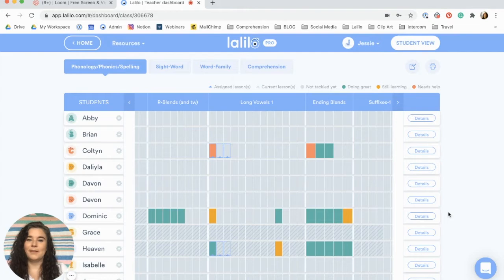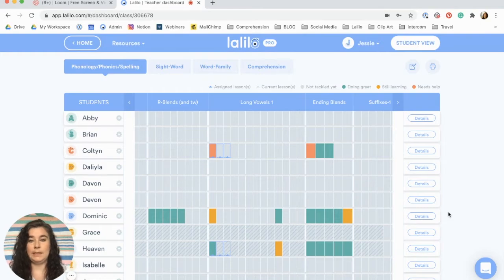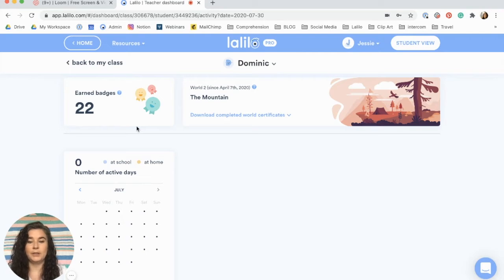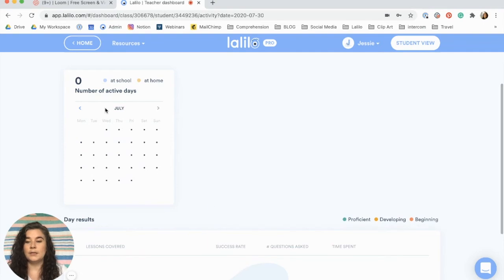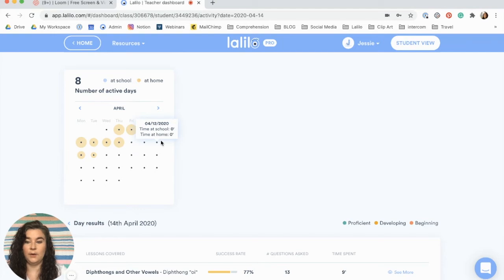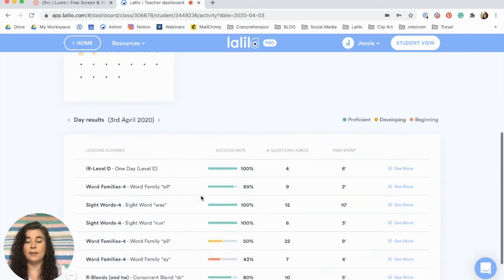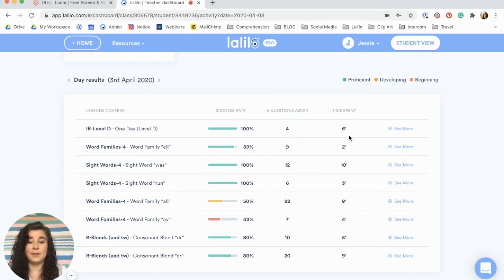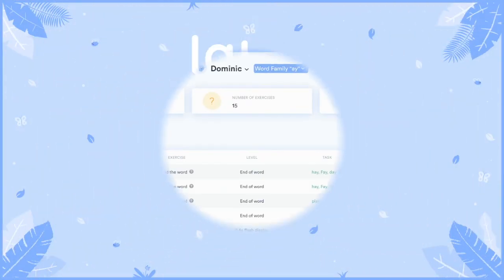Student Activity Calendar | Lalilo Tutorials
Learn how to monitor students activity on Lalilo remotely with the student activity calendar.